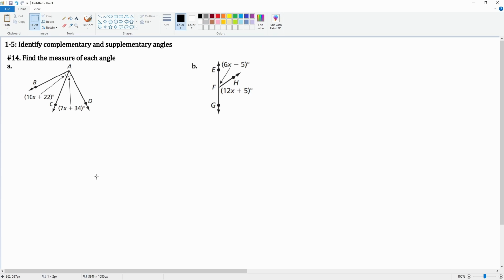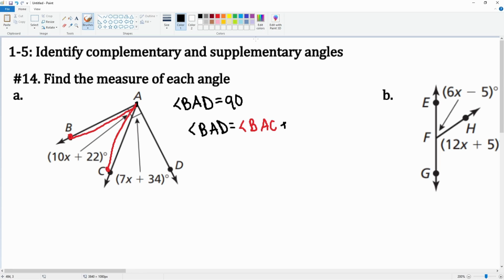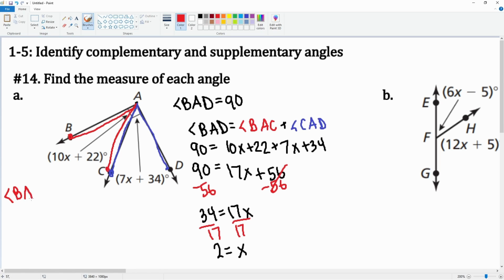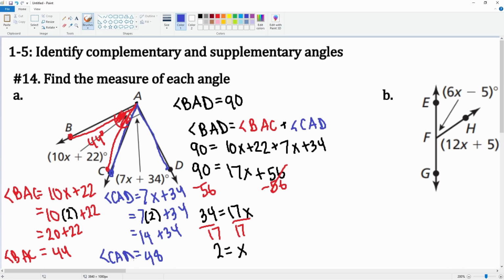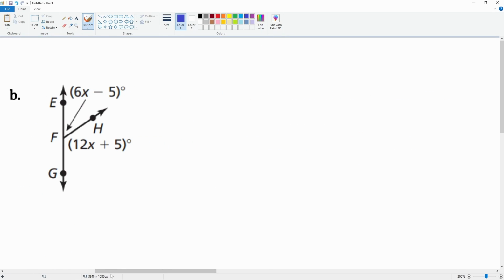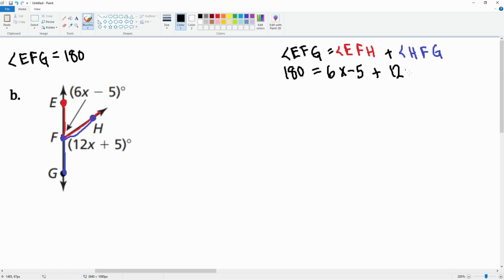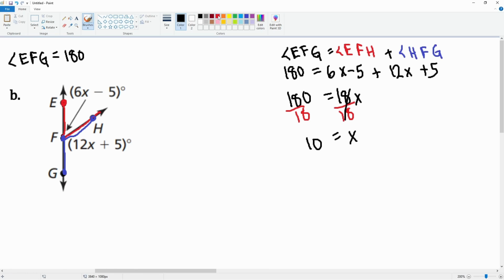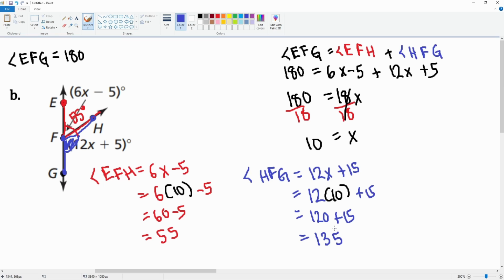1-5: Identify complementary and supplementary angles #14